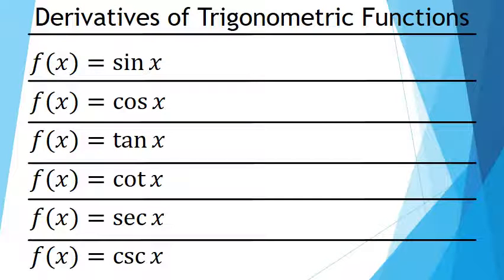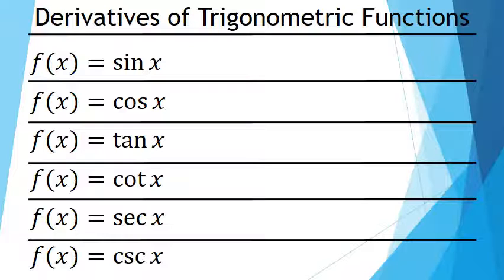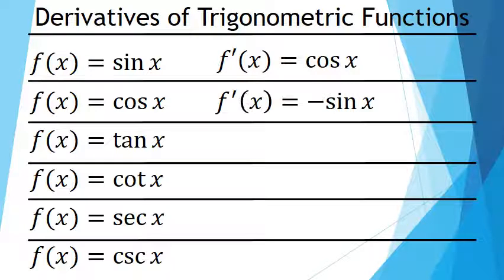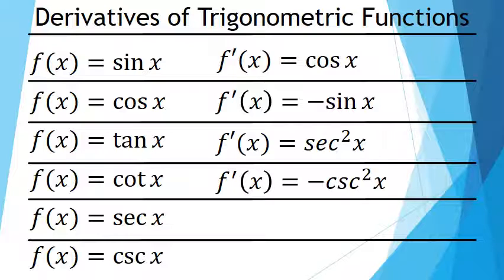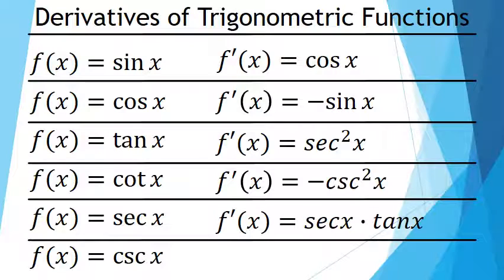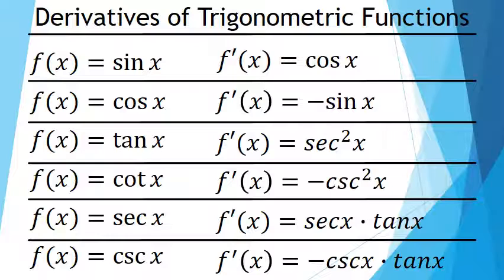Calculus - The Derivatives of Trig Functions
A description of the rules for differentiating the six trigonometric functions.